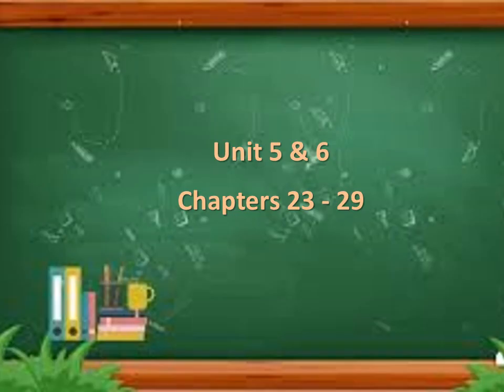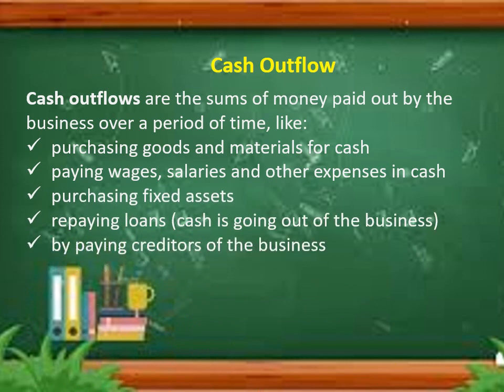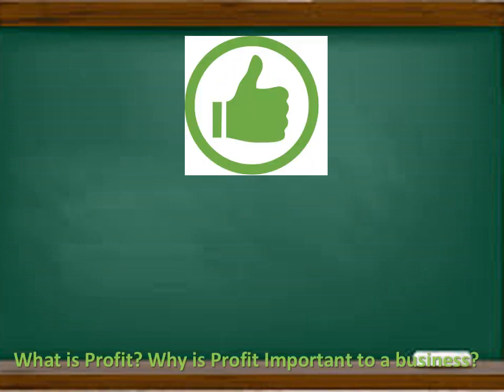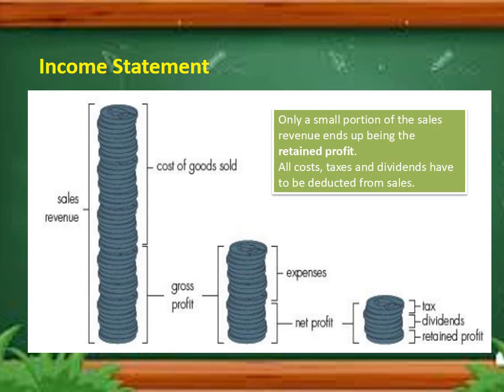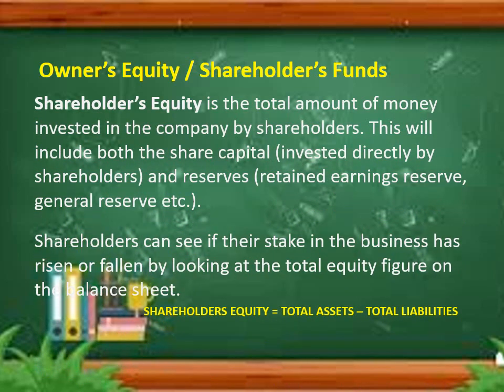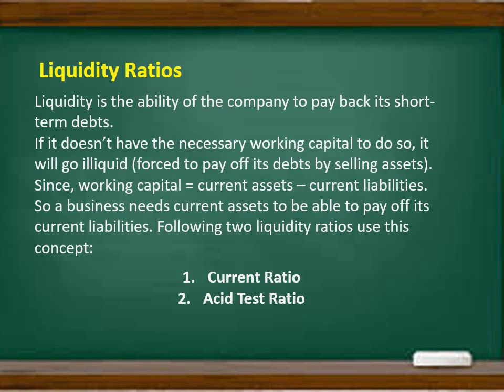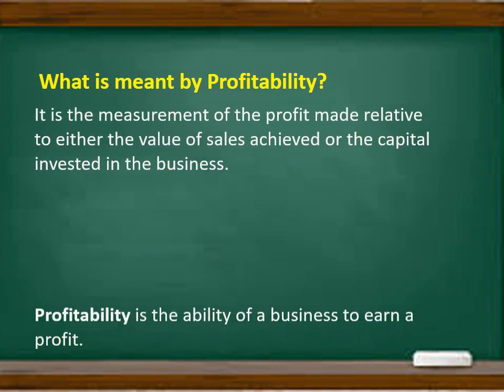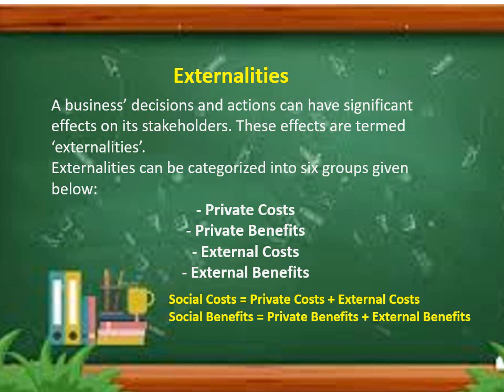Revision Session 2 (Week2)